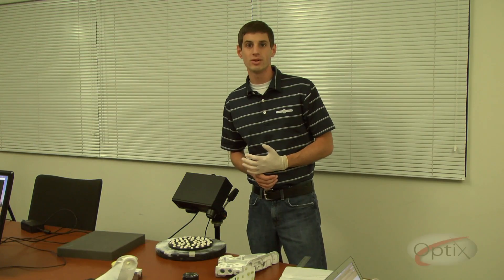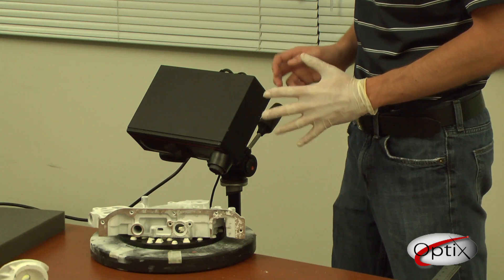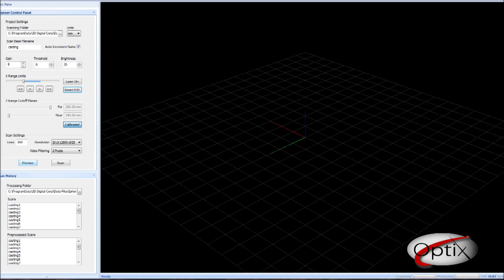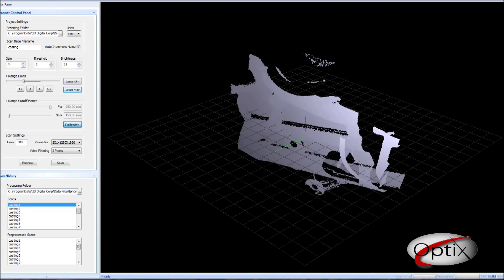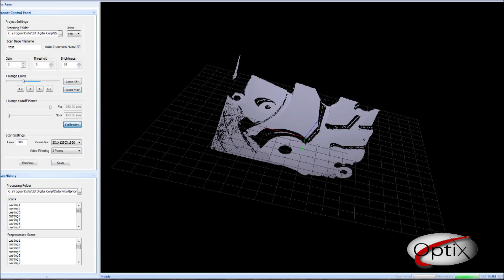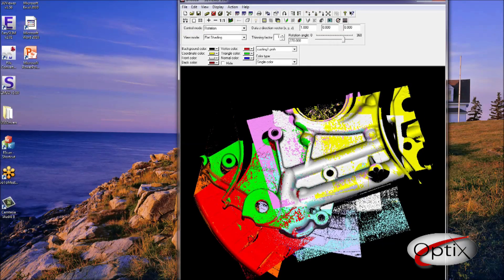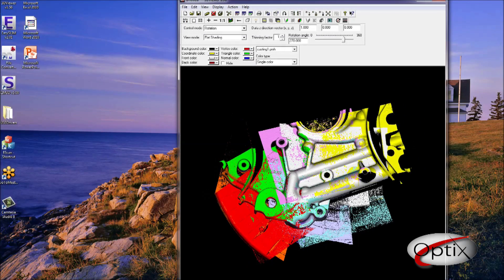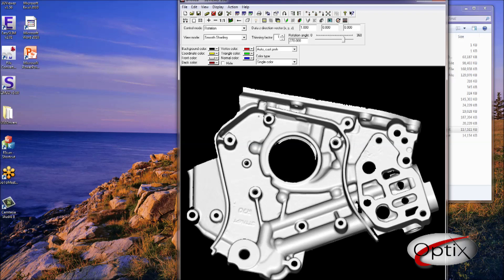3D Digital Corp - 4th Generation Scanners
In this brief video, we show how easy it is to use the new Escan scanner. This is high quality/well-priced laser scanner that will fit many applications. In this video, we are showing how we perform some scans on a casting.  We then show how we merge the scans to create a unified point cloud.